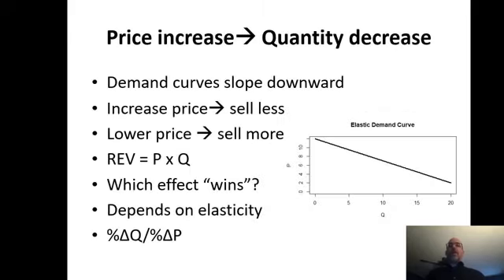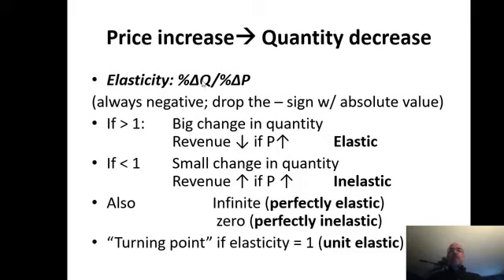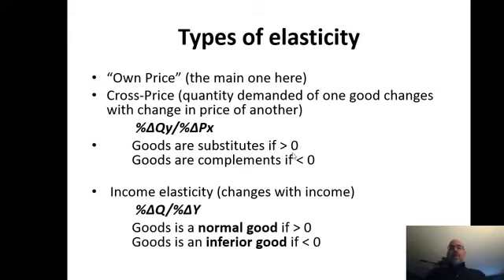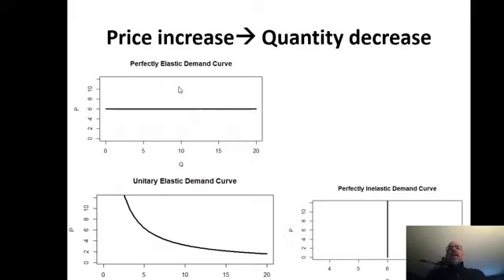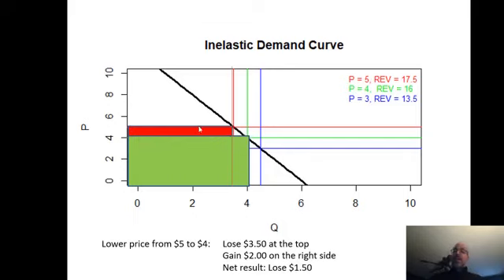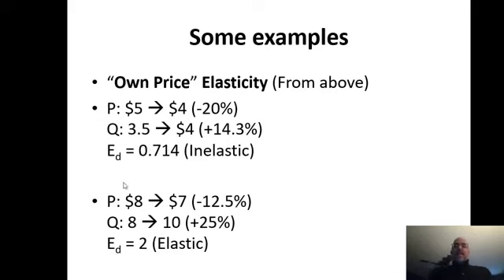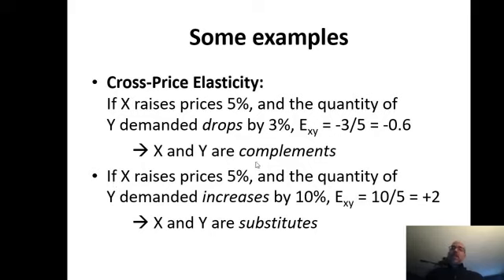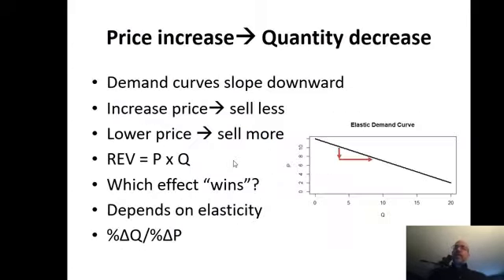Principles of Microeconomics: Elasticity: Concepts and Formulas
Depending on the elasticity of demand for a product, changes in price can increase or decrease a firm's revenue. Here, we compare inelastic and elastic demand curves by slope, by calculating revenue, and by calculating percentage changes in price and quantity. We also look at cross-price and income elasticity.